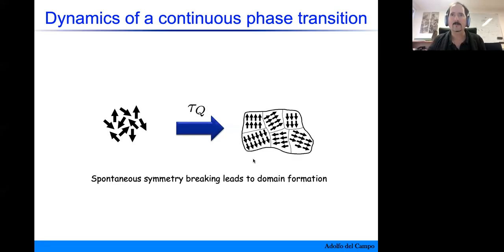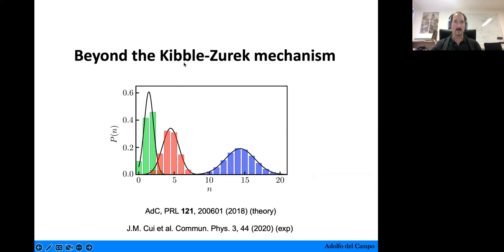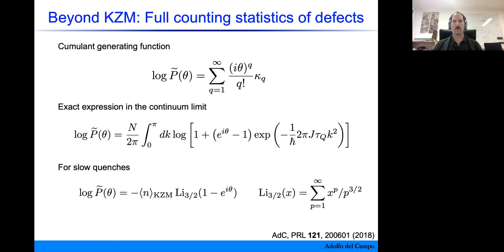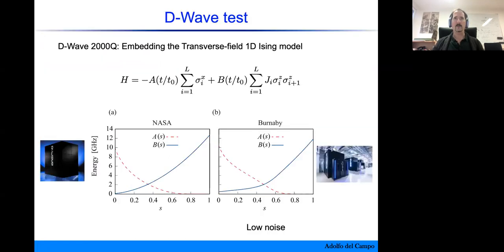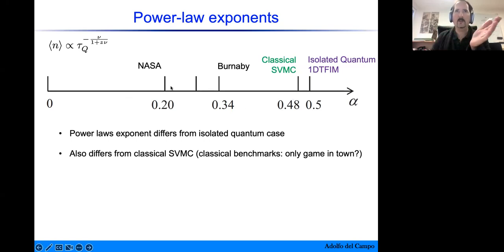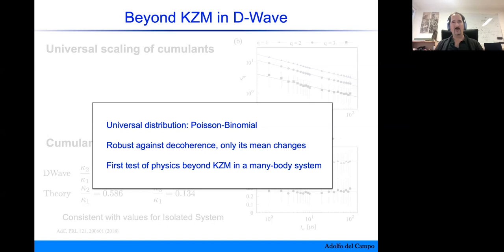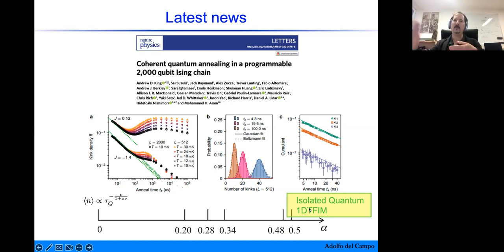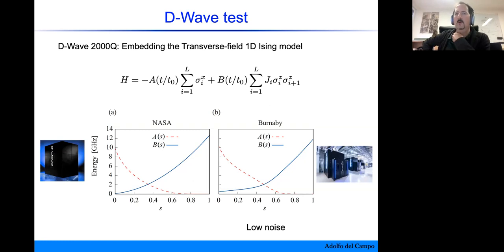INQA Seminar: Adolfo del Campo, University of Luxembourg - September 27 2022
Title: Universal dynamics of open quantum phase transitions in a quantum annealer

Abstract: The number of topological defects created in a system driven through a quantum phase transition exhibits a power-law scaling with the driving time. This universal scaling law is the key prediction of the Kibble-Zurek mechanism (KZM), and testing it using a hardware-based quantum simulator is a coveted goal of quantum information science. Here we provide such a test using quantum annealing. Specifically, we report on extensive experimental tests of topological defect formation via the one-dimensional transverse-field Ising model on two different D-Wave quantum annealing devices. We find that the quantum simulator results can indeed be explained by the KZM for open-system quantum dynamics with phase-flip errors, with certain quantitative deviations from the theory likely caused by factors such as random control errors and transient effects. In addition, we probe physics beyond the KZM by identifying signatures of universality in the distribution and cumulants of the number of kinks and their decay, and again find agreement with the quantum simulator results. This implies that the theoretical predictions of the generalized KZM theory, which assumes isolation from the environment, applies beyond its original scope to an open system. We support this result by extensive numerical computations. To check whether an alternative, classical interpretation of these results is possible, we used the spin-vector Monte Carlo model as well as the spin-vector Langevin model, both candidate classical descriptions of the D-Wave device. Our work provides an experimental test of quantum critical dynamics in an open quantum system, and paves the way to new directions in quantum simulation experiments.